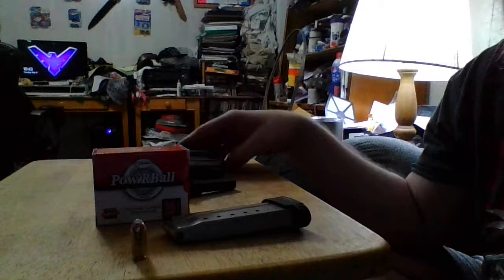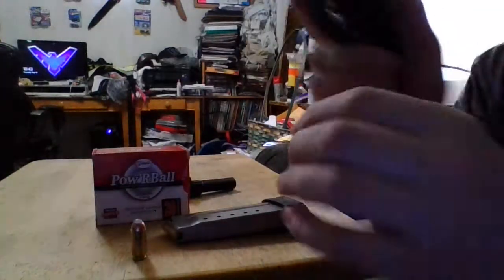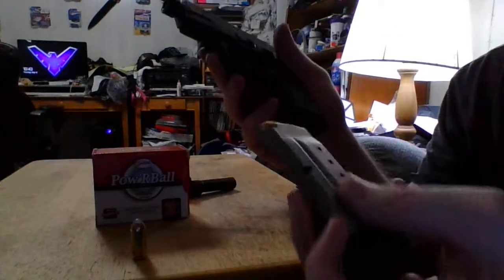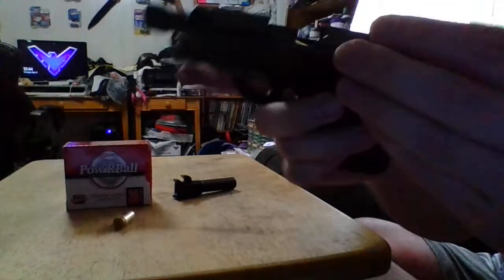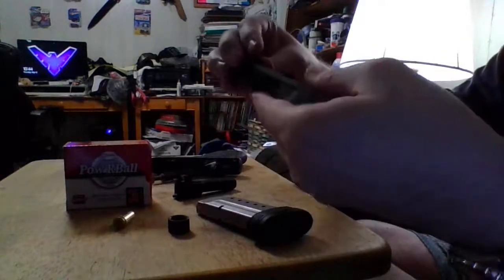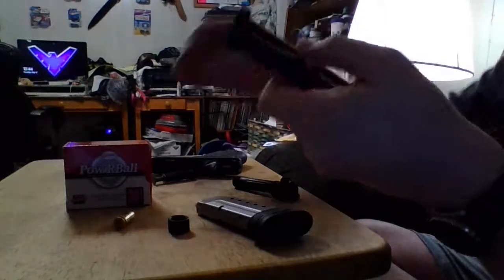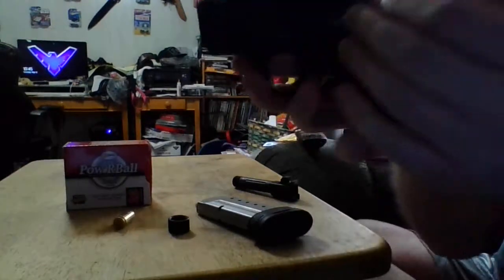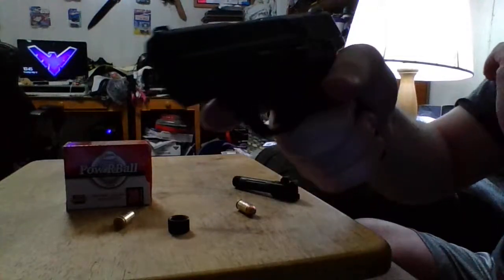Lonewolf Distributing threaded Shield barrel still broken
Request to Lonewolf Distributing to get my barrel fixed, as it is still broken after being sent for repair once already.

EDIT:  This video was made a few years ago and I had originally intended for it to only be seen by Lonewolf.  Fast forward to 03/04/2020 and on the Triggr +P channel during their live show with Brandyn from Galloway Precision, the subject of Lonewolf barrels came up and was being discussed in the YouTube chat window.  I told them about my experience with Lonewolf and suggested they watch the video I made a couple years ago.  This is that video.

After they received the video, Lonewolf said they were sending me a second return box to ship it back to them for further analysis and repair.  The return box never arrived, if they shipped one.  It was radio silence from them at that point, with no return of my emails or phone messages.

Not mentioned in the video is that, when I contacted them originally, I asked for a refund and was told that the item went on "clearance" the day after my order, so a refund wasn't possible.  I personally will never do business with Lonewolf again.